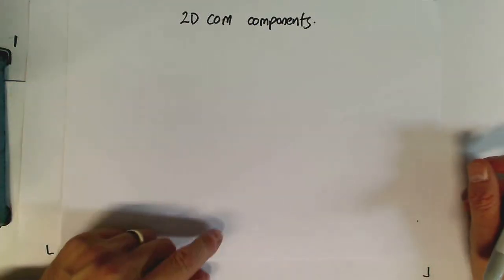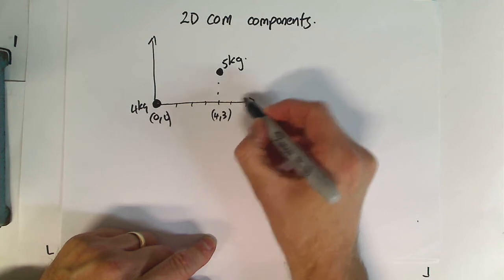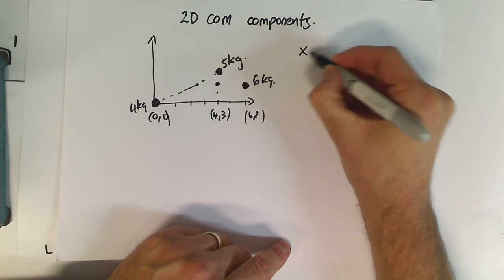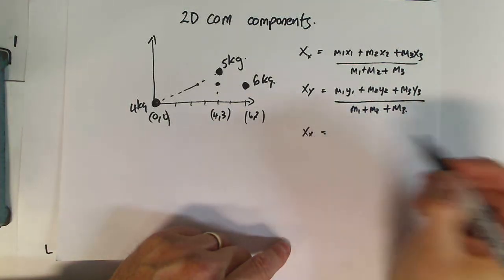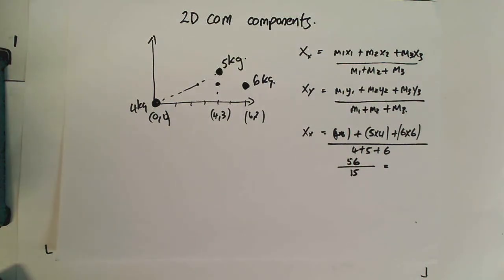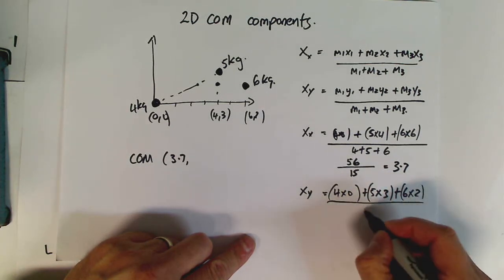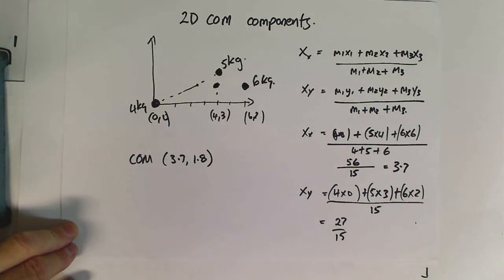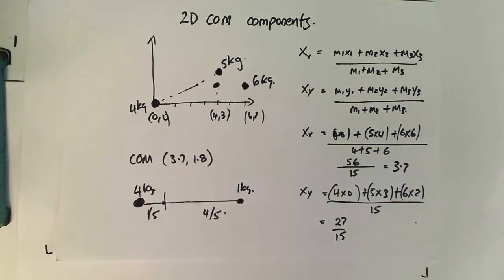17 COM advanced 2